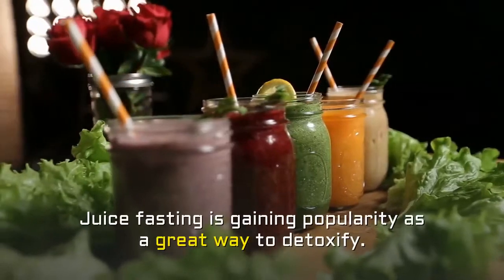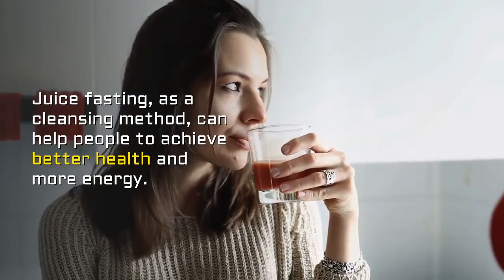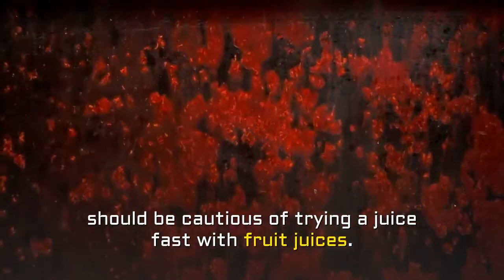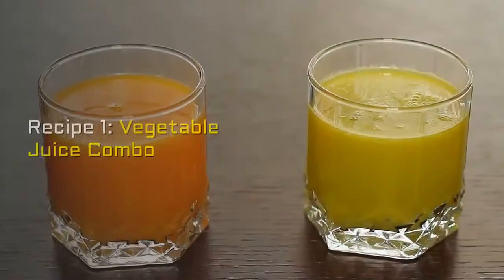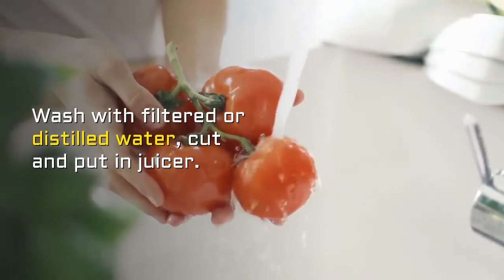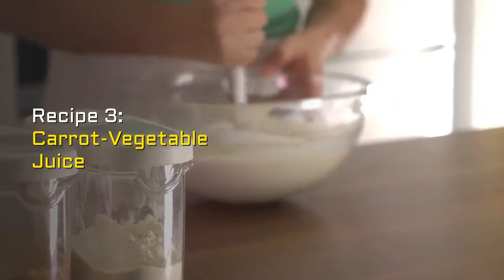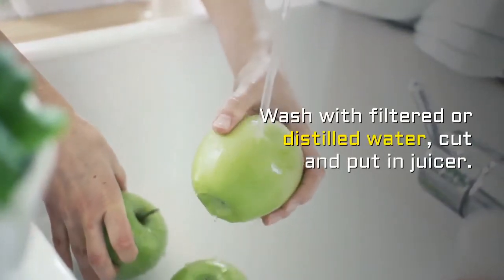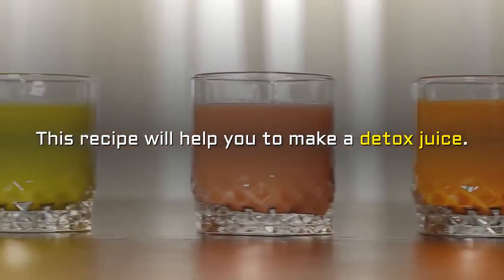SIMPLE DETOX JUICE FASTING RECIPES FOR IMPROVE HEALTH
Juice fasting is gaining popularity as a great way to detoxify. Many people are interested in getting toxins out of their system so they can live a healthier life. When toxins accumulate in the body, they feel sluggish and also have a poor immune system. Juice fasting, as a cleansing method, can help to people to achieve better health and more energy. It is quite easy to do as fruits are readily obtainable and all that is required additionally is a juicer.

For a beginner to juice fasting, it is important to start out slow and to try it out for one day. By juice fasting, you are limiting your intake to juices only. Fruit juice is high in sugar, so if you are a diabetic or otherwise in need of monitoring your sugar intake you should be cautious of trying a juice fast with fruit juices. Anyone just starting out with fasting should always speak with their doctor first. Also, do not juice fast for prolonged periods like more than 3 days, not unless your doctor agrees that it is safe for you to do so.

The following are sample recipes that can help give you an idea of combinations of fruits and vegetables to use together:

Recipe 1: Vegetable Juice Combo

2 Swiss chard leaves

1/2 beetroot

2 or 3 sprigs of watercress

3 carrots

1 celery stalk

Wash with filtered or distilled water, cut and put in juicer.

Recipe 2: Carrot-Apple Juice

2-3 Green Apples

1 carrot

Recipe 3: Carrot-Vegetable Juice

A handful of dandelion leaves

1 kale leaf

4 carrots

Fresh mint, basil or coriander leaves

Recipe 4: Peach Juice

2 or 3 peaches

There are many different types of juice fasts. Some diets call for fruit juices while others used less sugary vegetable juices. You can always come up with your own unique combination of fruit and vegetable juice diet recipes.

detox juice